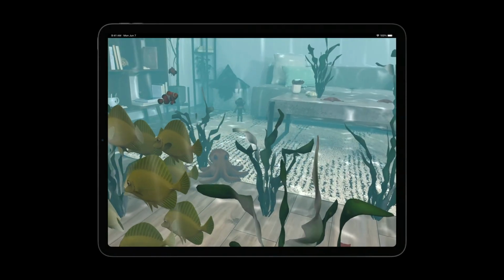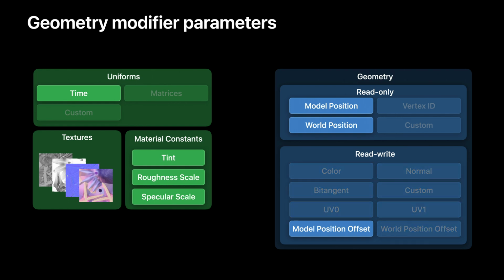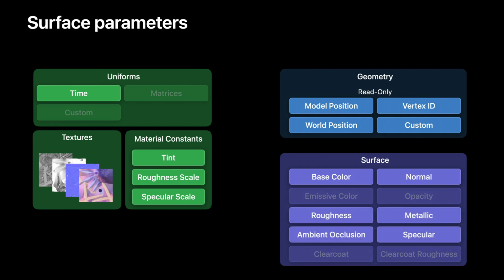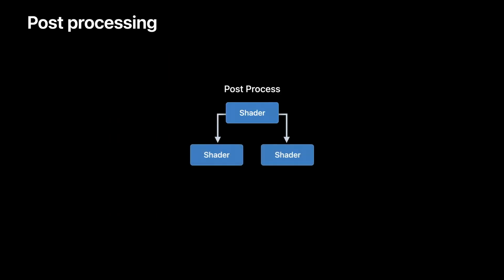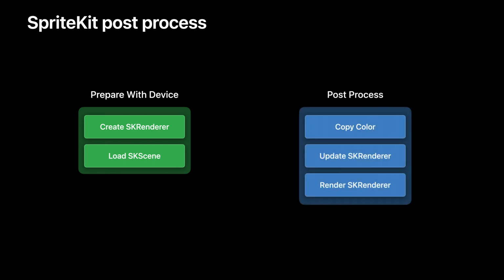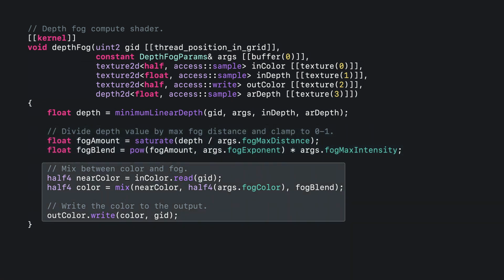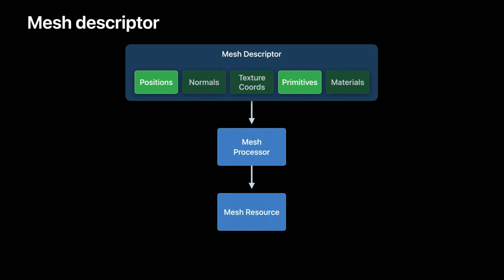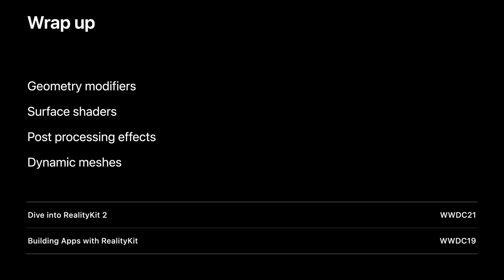WWDC21: Explore advanced rendering with RealityKit 2 | Apple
Create stunning visuals for your augmented reality experiences with cutting-edge rendering advancements in RealityKit. Learn the art of writing custom shaders, draw real-time dynamic meshes, and explore creative post-processing effects to help you stylize your AR scene.